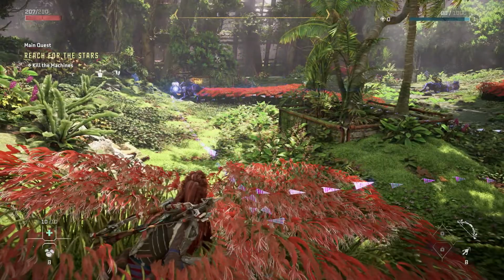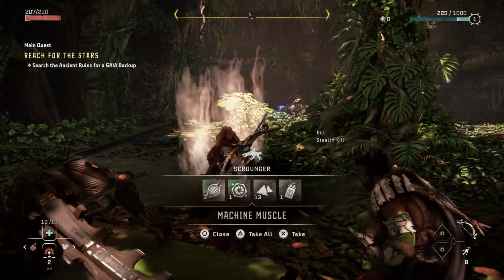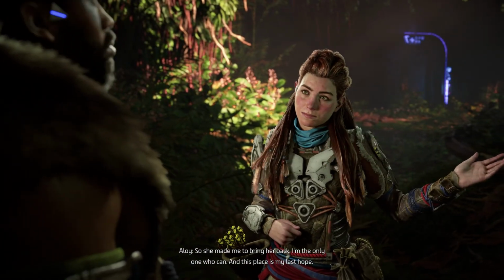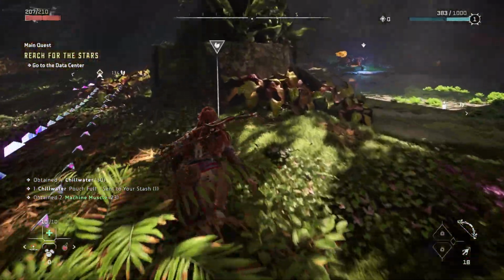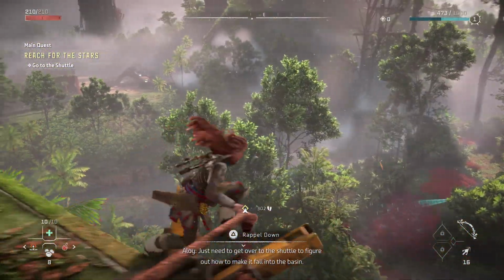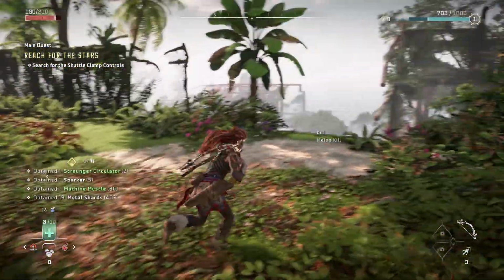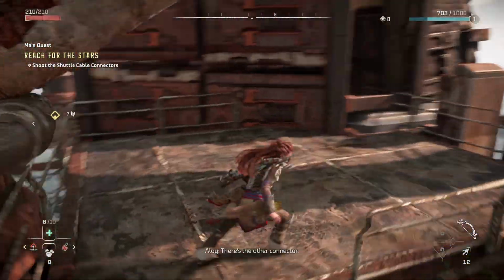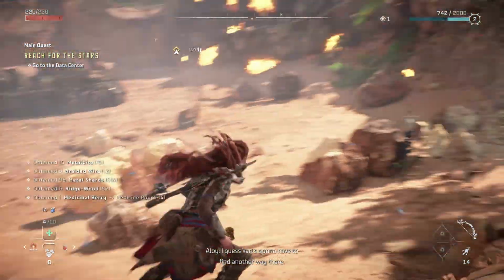A DANGEROUS PLAN : CHAPTER 2 – HORIZON FORBIDDEN WEST